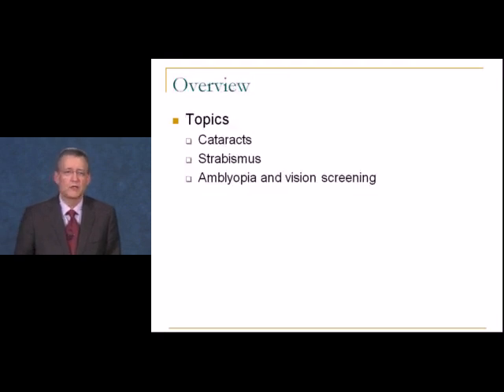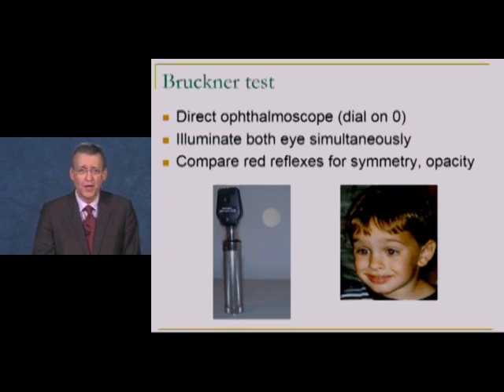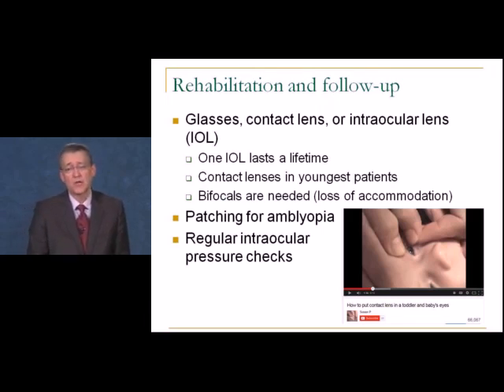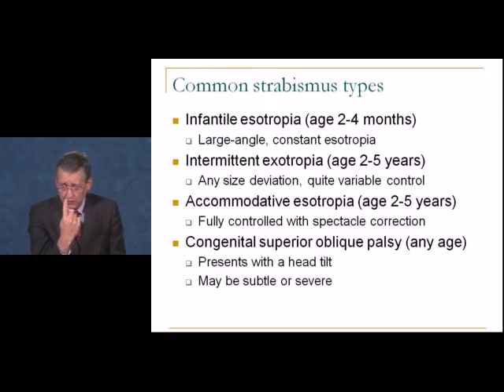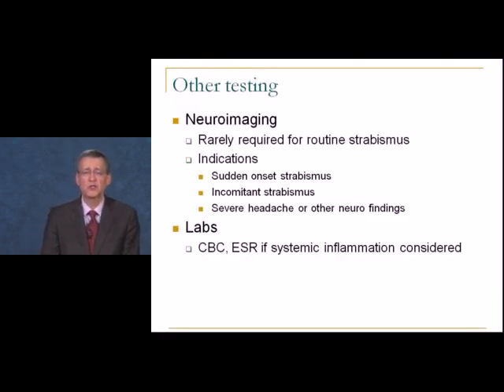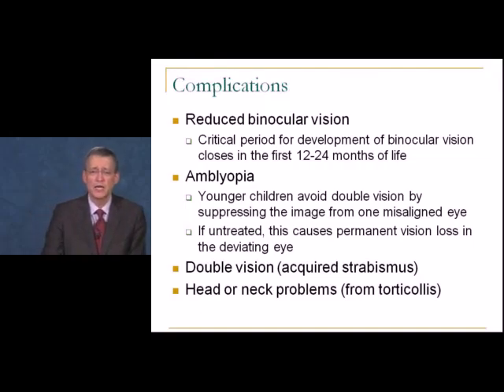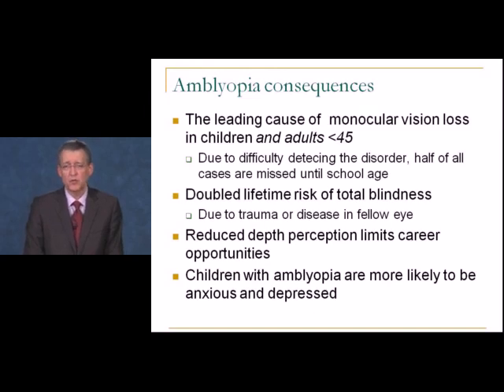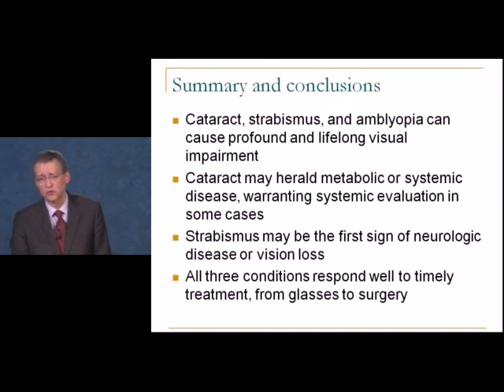Pediatric Ophthalmology - Amblyopia, Cataracts, Strabismus